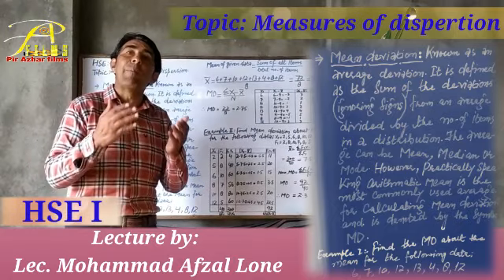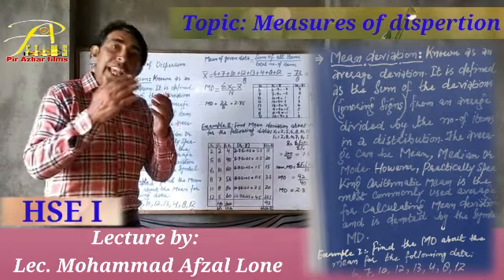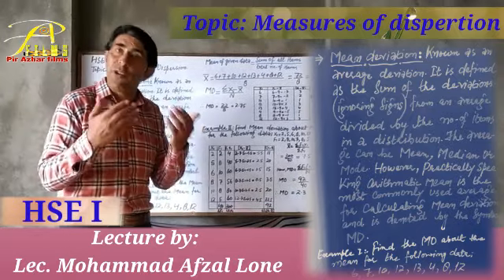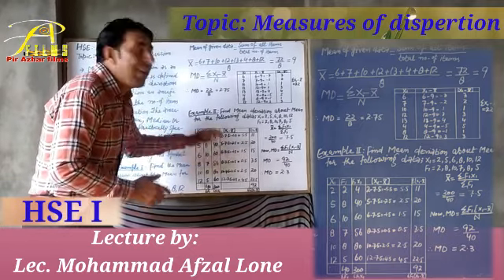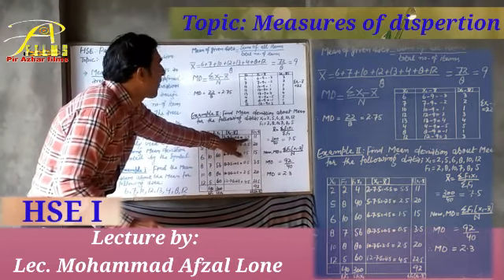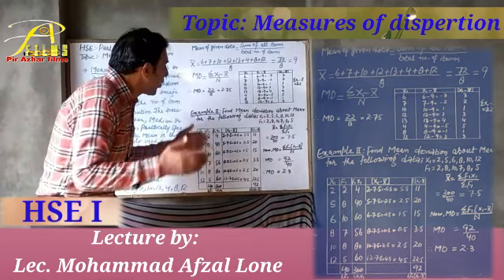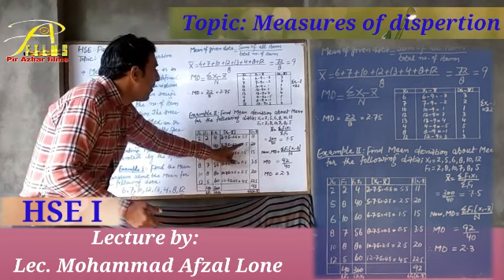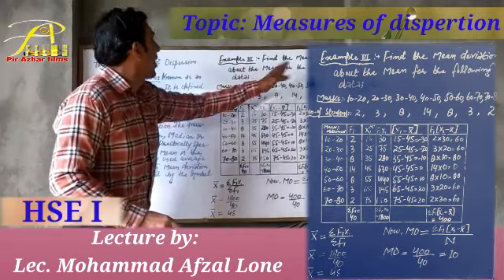Mean deviation and its computation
HSE Part I